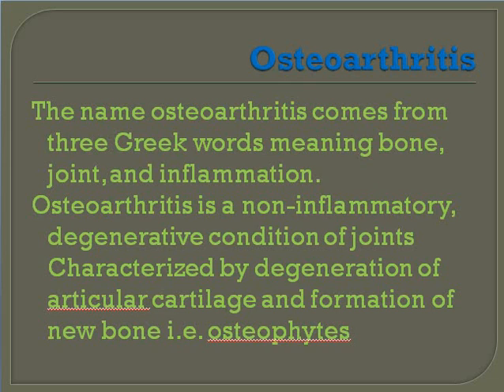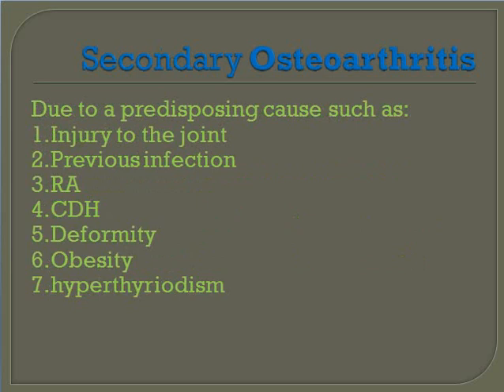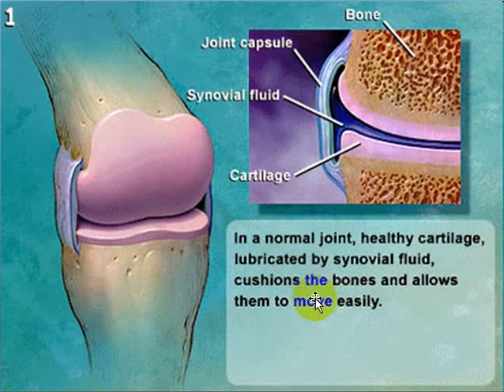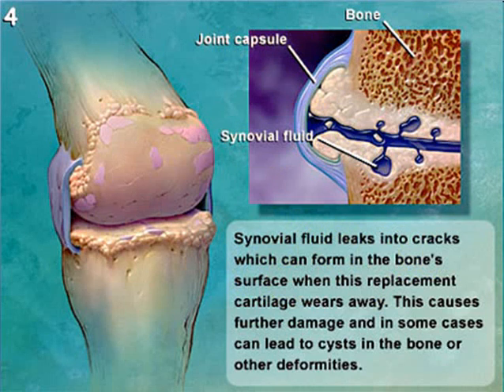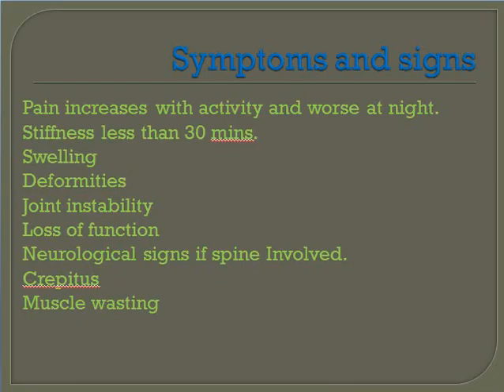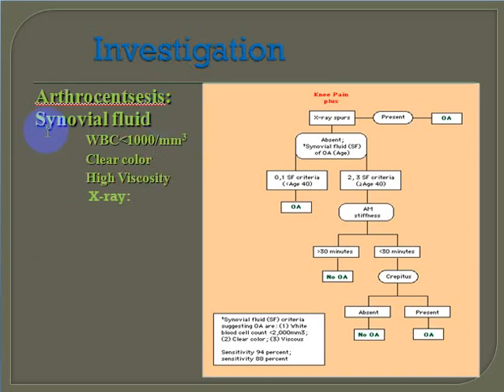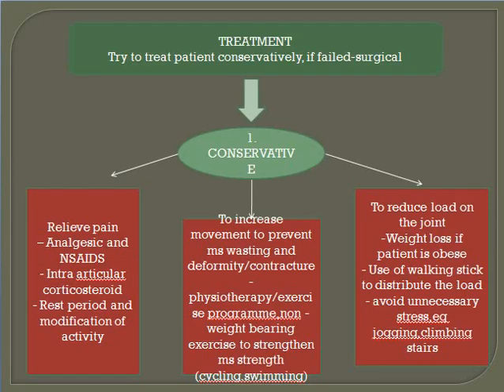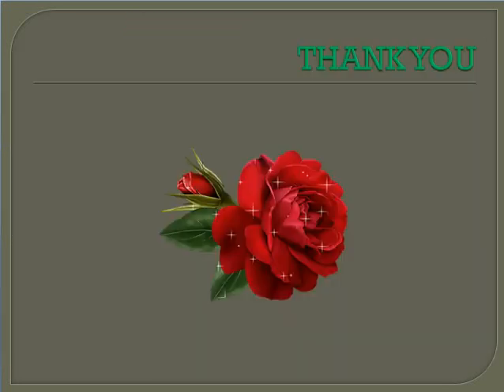Treatment for Osteoarthritis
The name osteoarthritis comes from three Greek words meaning bone, joint, and inflammation.
Osteoarthritis is a non-inflammatory, degenerative condition of joints Characterized by degeneration of articular cartilage and formation of new bone i.e. osteophytes